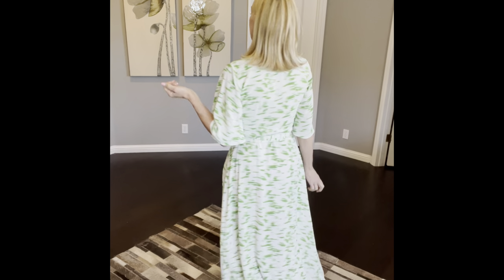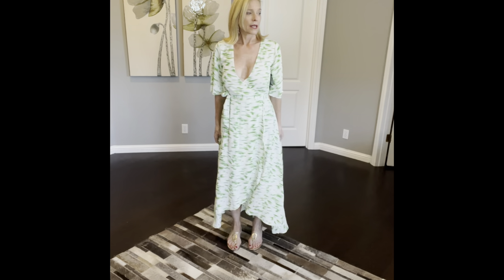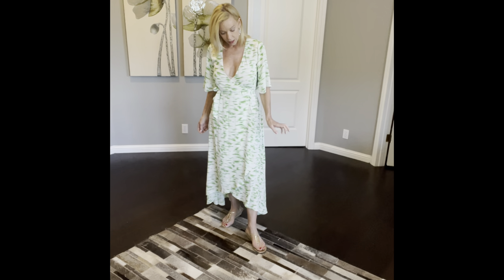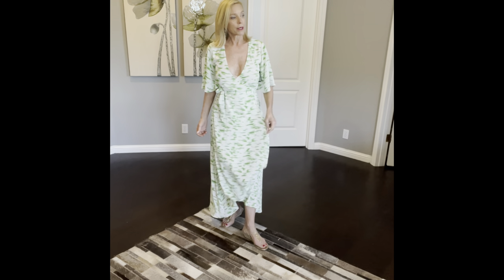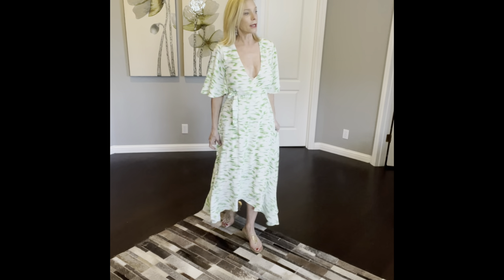February 15, 2021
I have another Front Door Fashion unboxing for you. This box is with warm and tropical in mind. What a fun box and I am having a tough time narrowing it down to a couple pieces! If you are interested in giving Front Door Fashion a try, here is a link for you that will give you $50 off your first box!

Julie